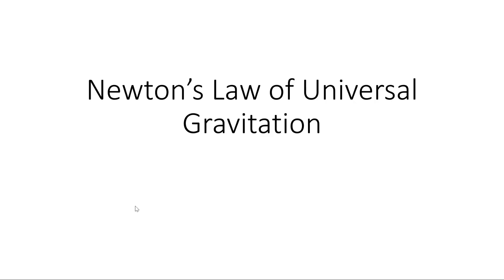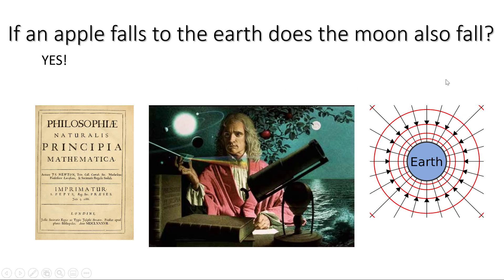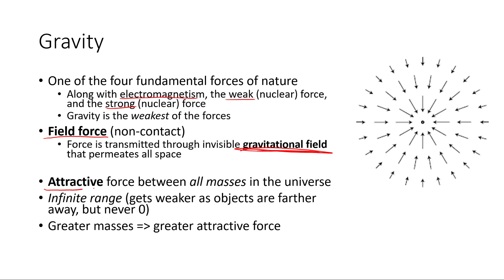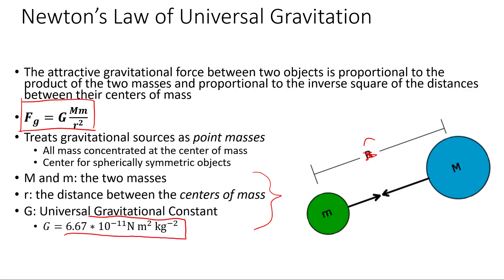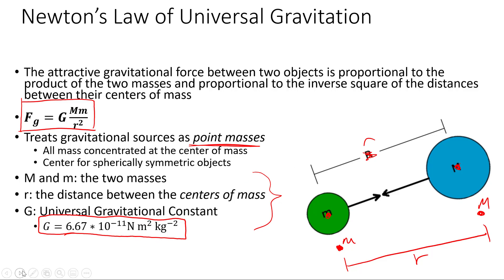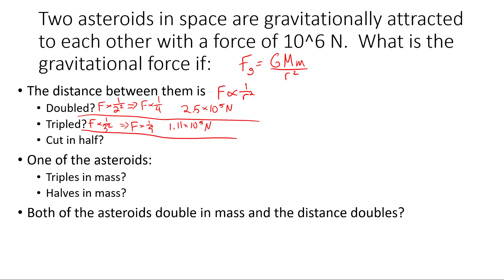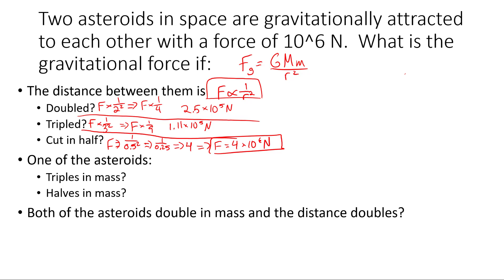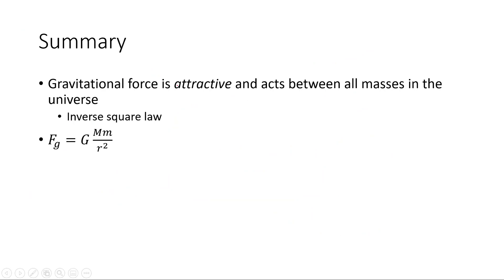Newton's Law of Universal Gravitation (Concepts and Problems)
Notes on the Law of Universal Gravitation with a few problems.  The value of the mass of the electron is incorrect in the last problem.